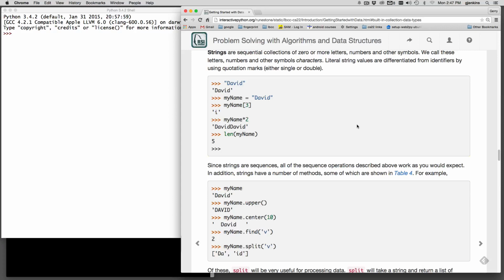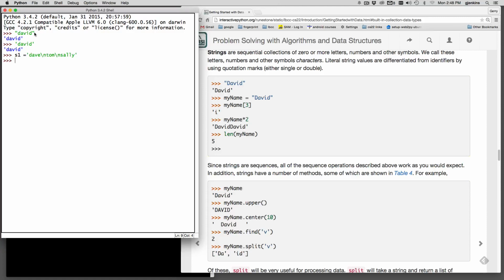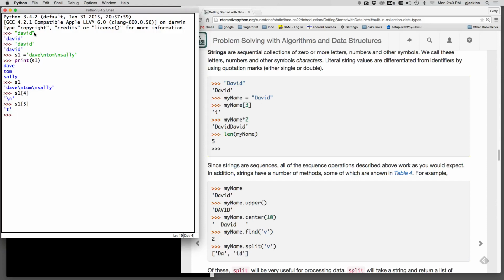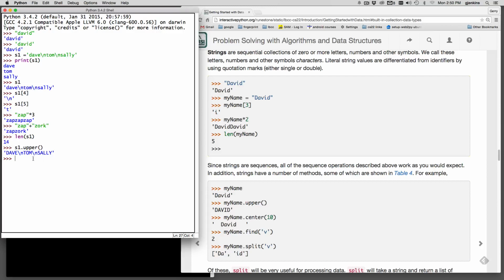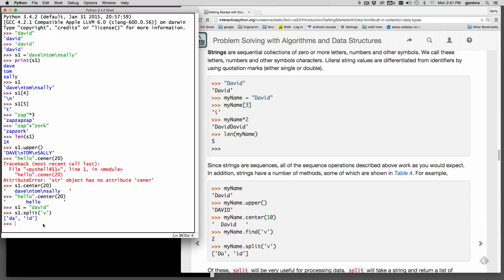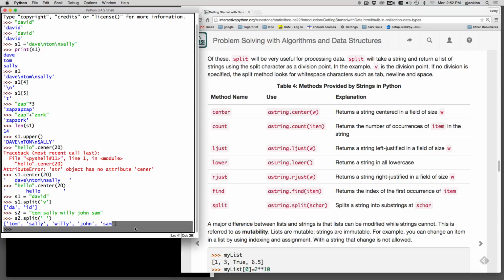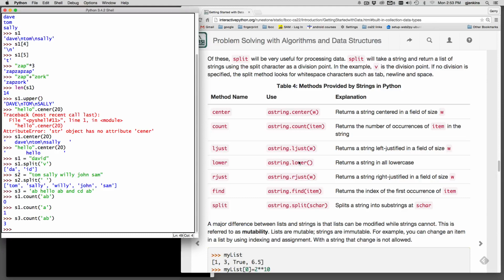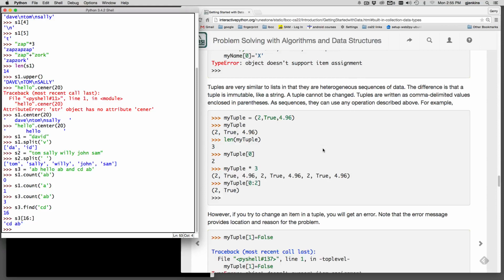Introduction | Part-7 | Data Structure And Algorithm With Python | Strings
Python Strings

Credits:
Author : Gerry Jenkins